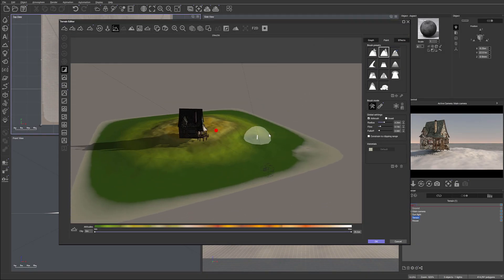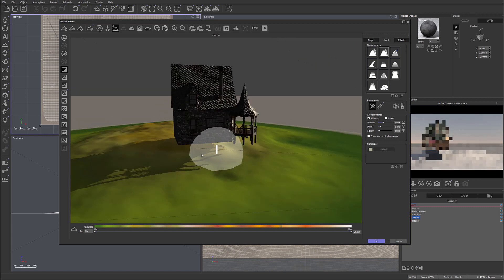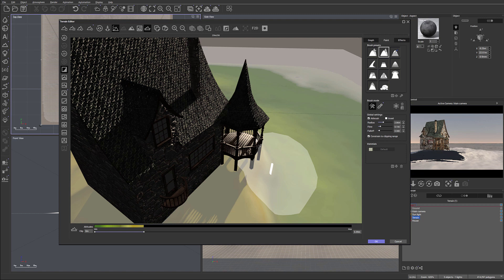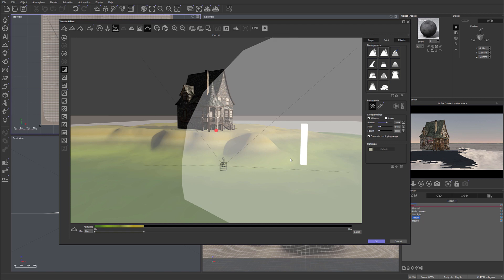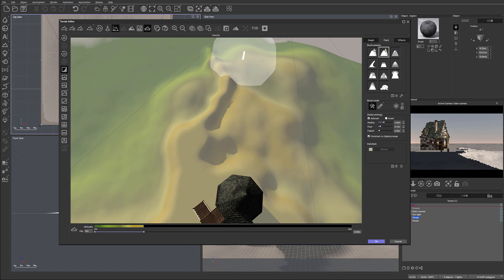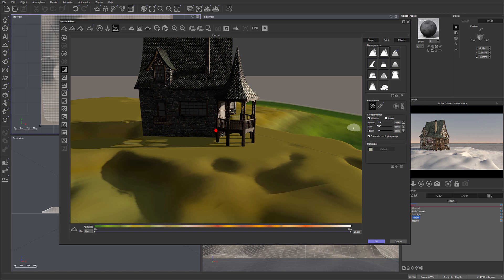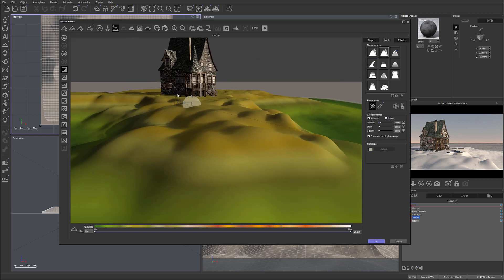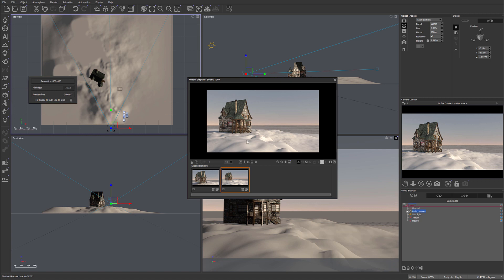House on the lake, sculpting terrain, part 3